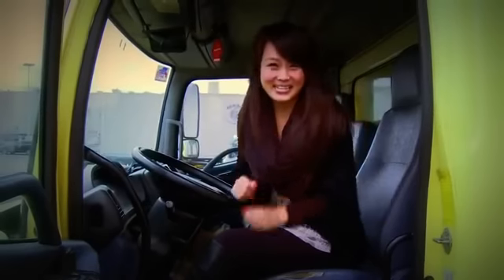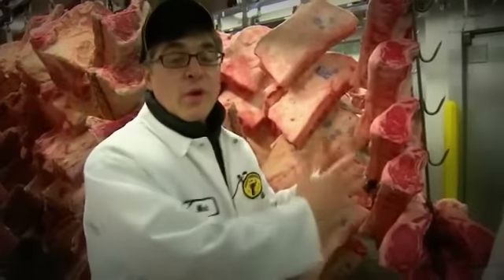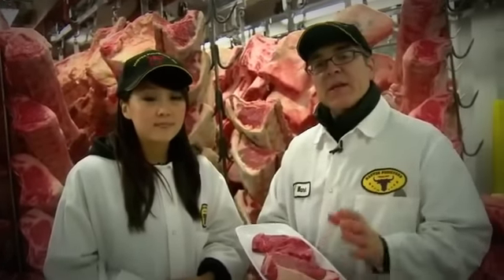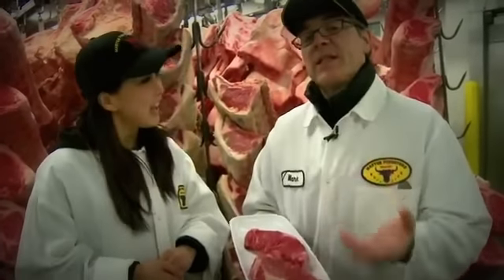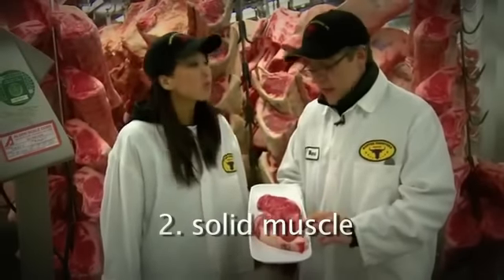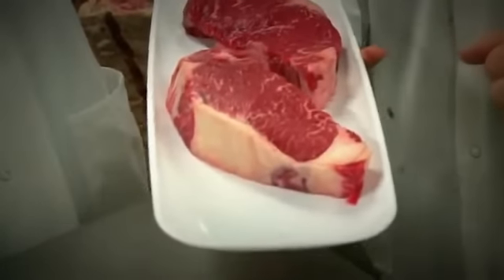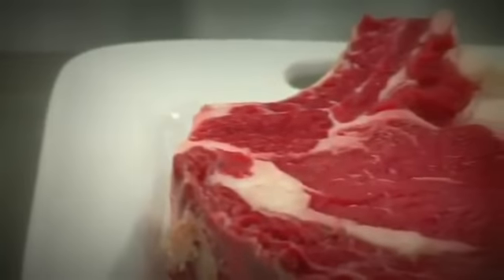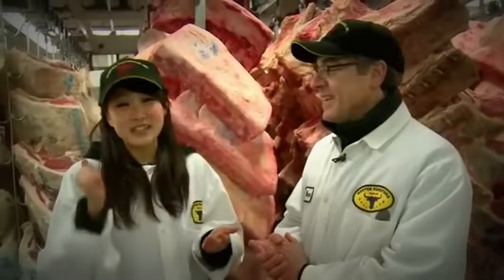Master Purveyors on Picking the Perfect Steak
Mark Solasz of Master Purveyors on picking a perfect steak.